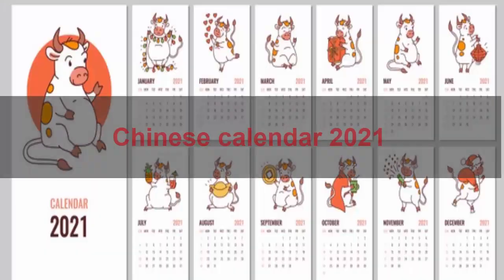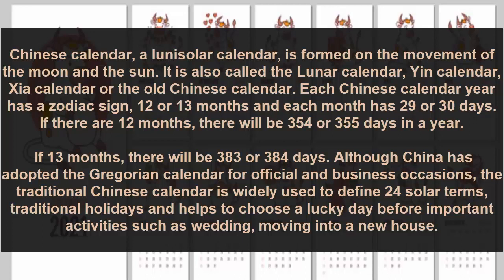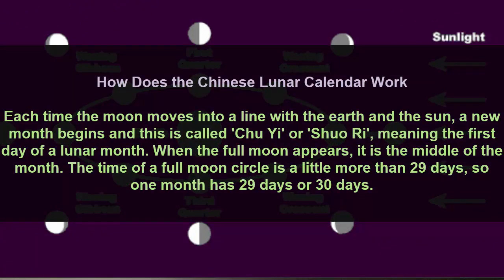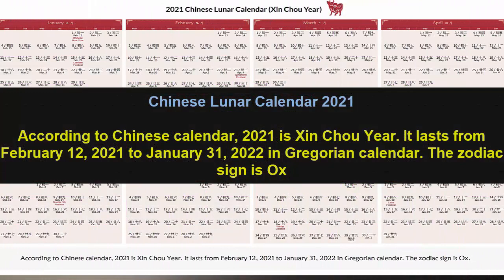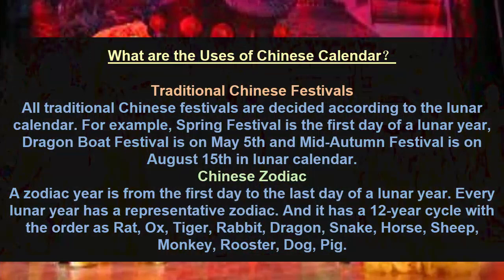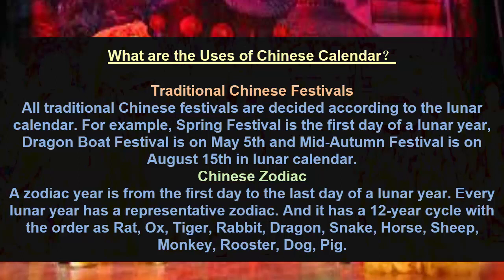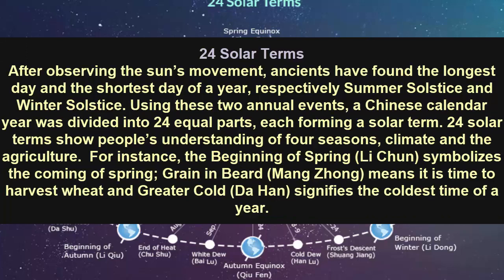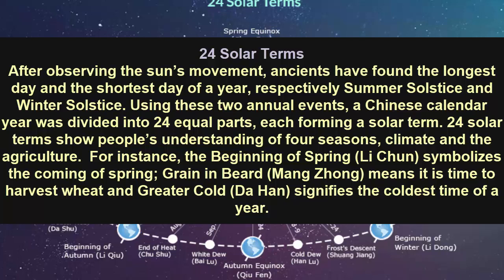Chinese Calendar of May 2021: Lucky Things to Do, Holidays, Lunar Dates